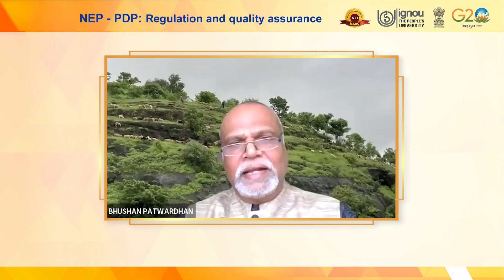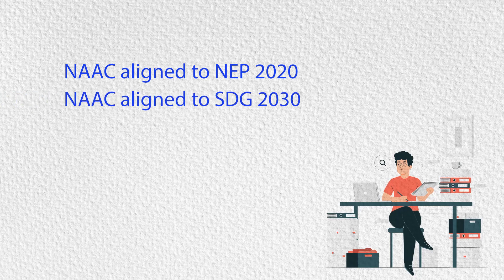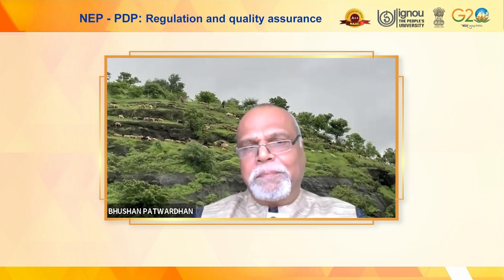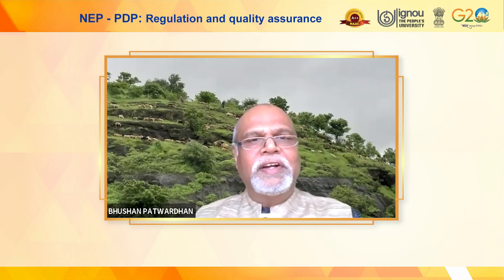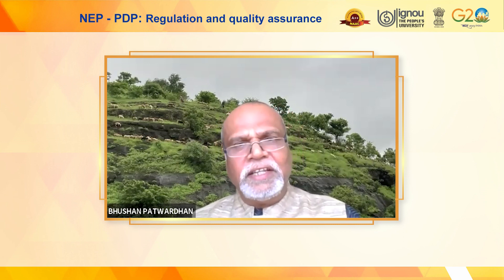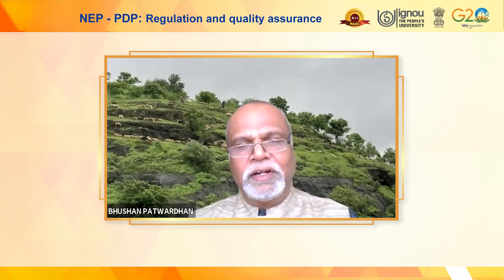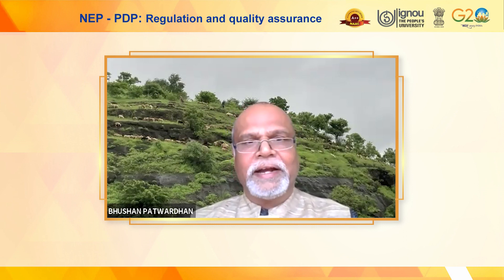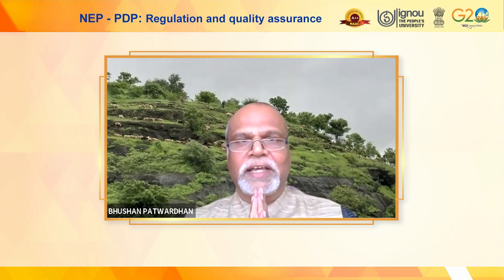Regulation and Quality Assurance Prof Bhushan Patwardhan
NEP_2020